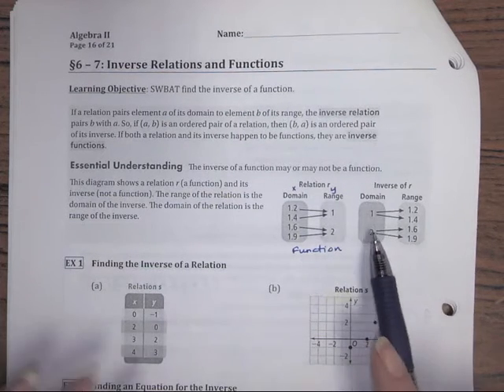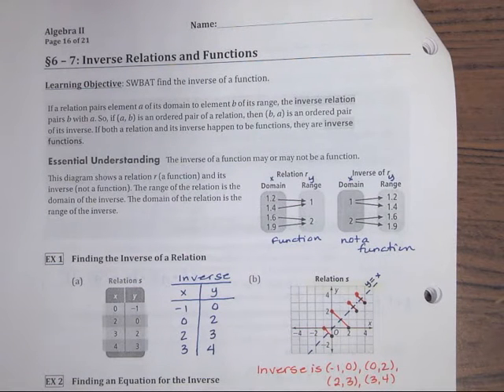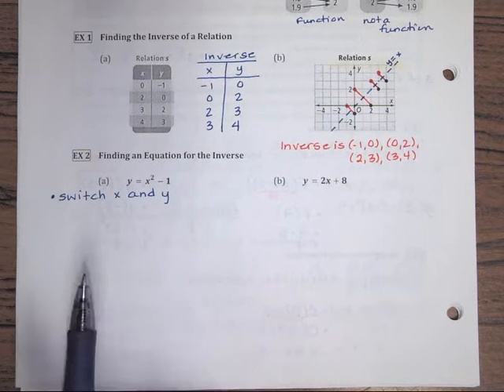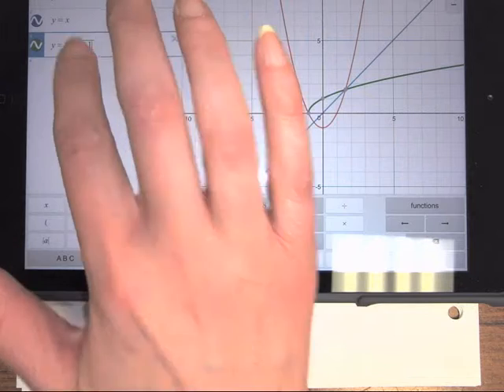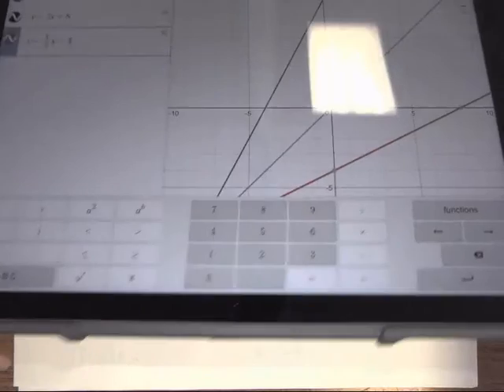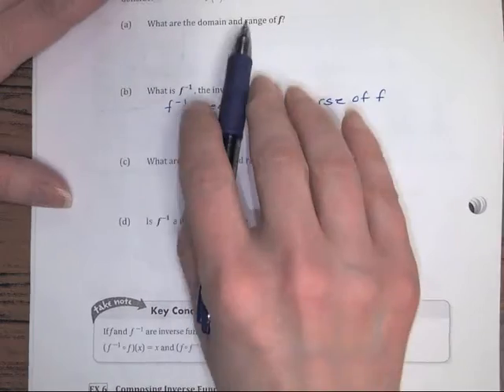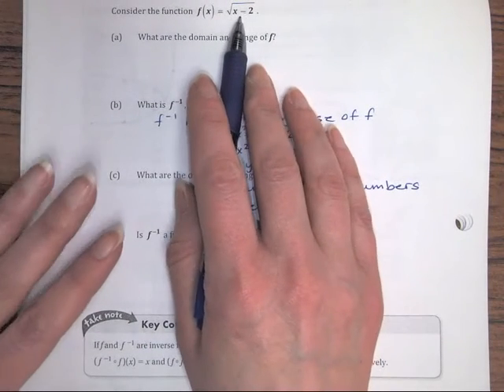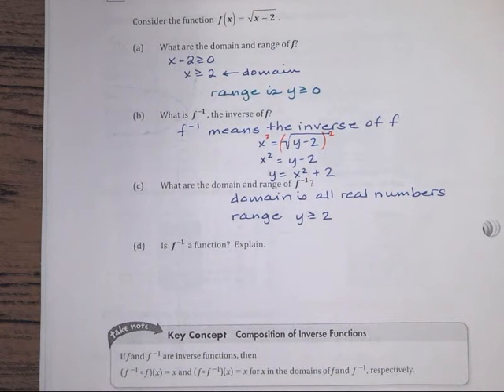6 7 Inverse Functions